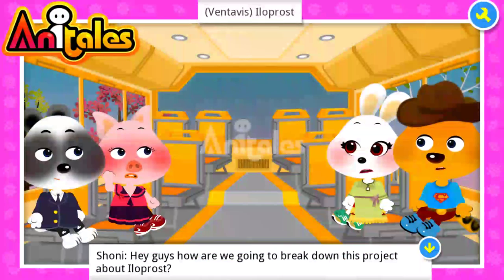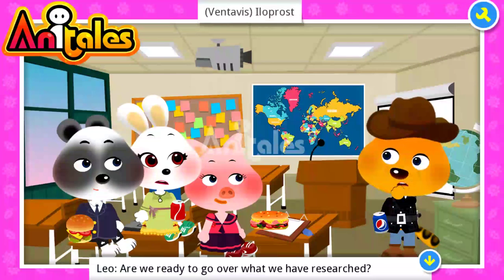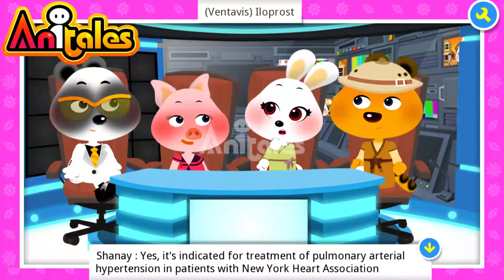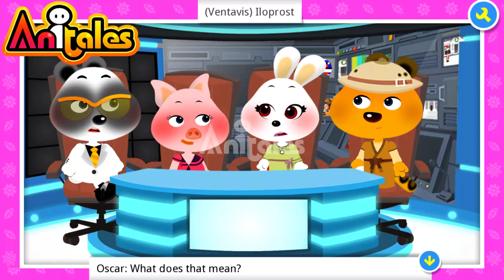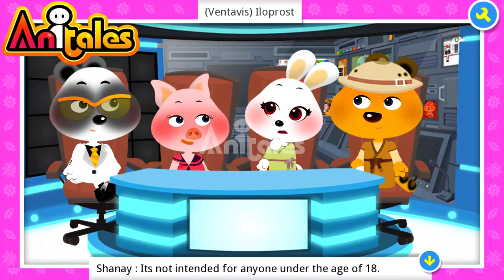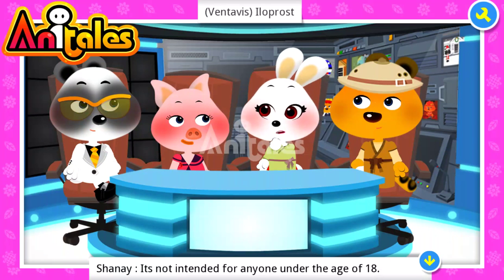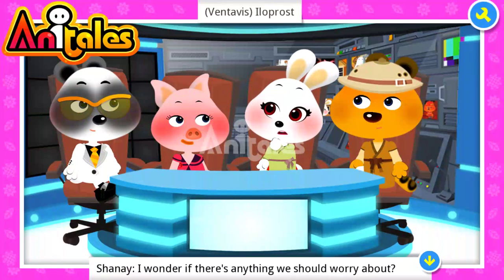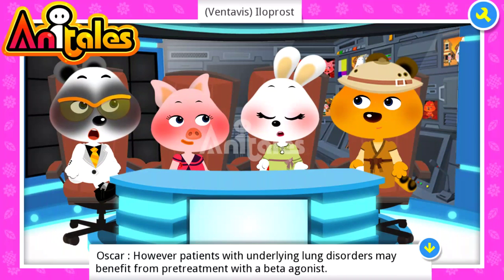Anitales: "(Ventavis) Iloprost" - shoni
''Hey guys how are we going to break down this project about Iloprost?', Shoni said'. '(Ventavis) Iloprost' created by shoni using the Anitales app.